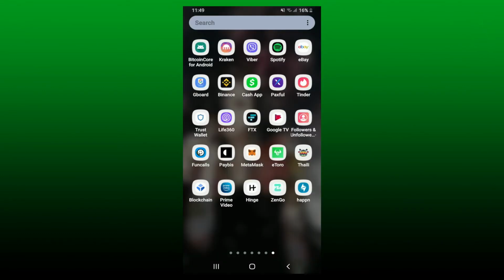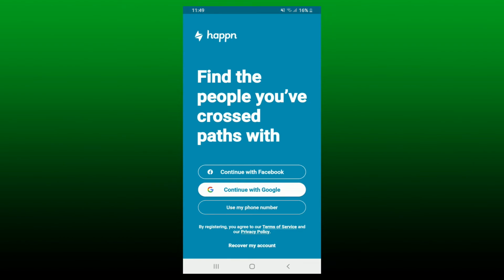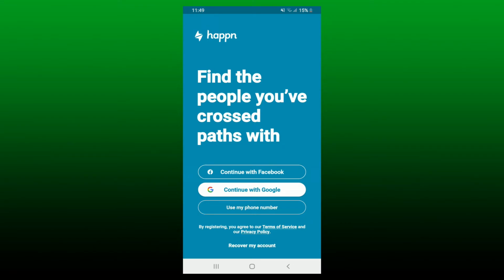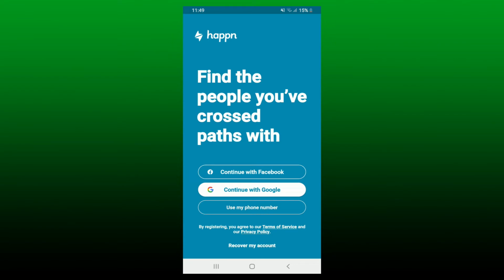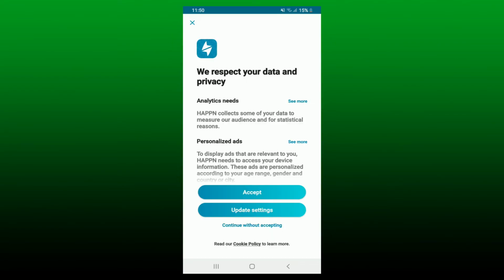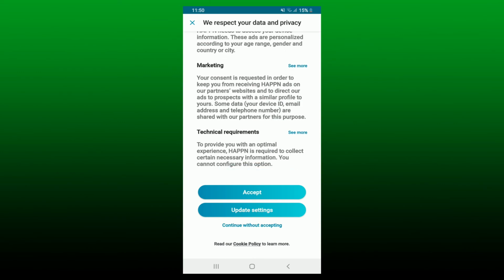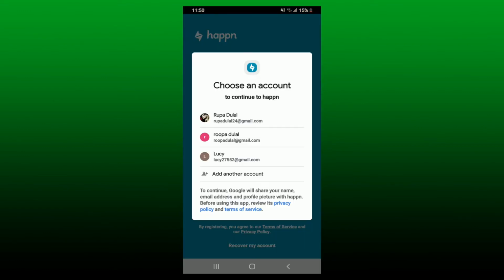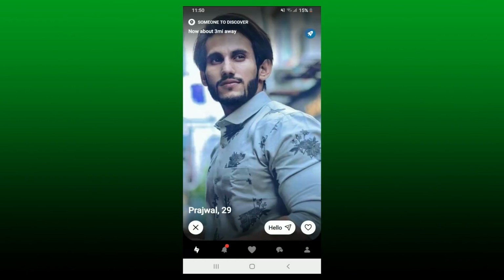How to Login Happn Account l Sign In Happn Dating App (2022)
In this video I am going to guide you How to Login Happn Account.

CHAPTERS
0:00 - Intro
0:18 - How to Login Happn Account
1:08 - Outro

Hey EveryOne!